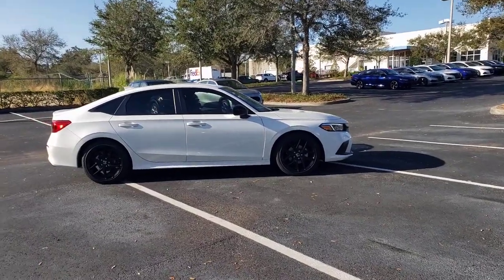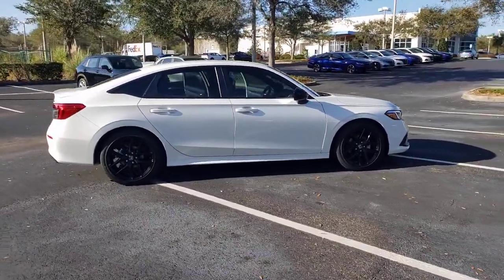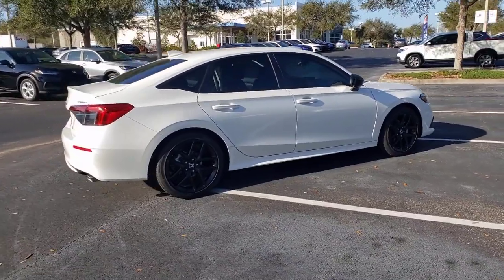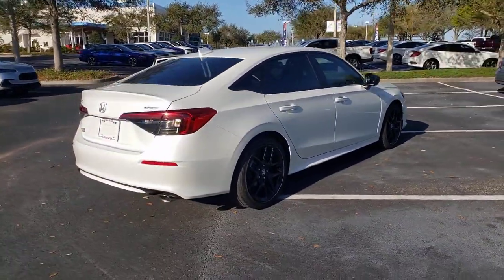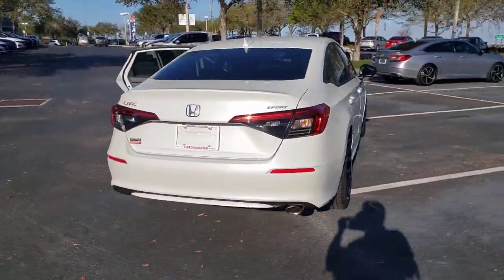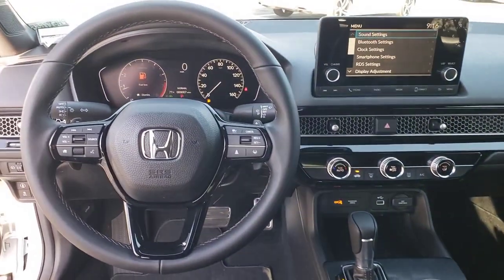2023 Honda Civic Sedan Winter Garden, Clermont, Winderemere, Winter Park, The Villages, FL PH517655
New 2023 Honda Civic Sedan Sport CVT available at Headquarter Honda in Winter Garden, Florida. Servicing the Winter Clermont, Winderemere, Winter Park, and The Villages, FL area.

Headquarter Honda
17700 State Road 50

Low Financing and Leasing Available. Headquarter Honda is excited to offer this beautiful-looking 2023 Honda Civic Sport in Platinum White.We are conveniently located just a few minutes West of Downtown Orlando, just off the Florida Turnpike between Winter Garden and Clermont! Its one of the easiest drive in Central Florida! Remember: Headquarter Honda Gets You There! So take the easy drive from almost anywhere in Central Florida to visit us or just call one of our Professional Inventory Specialist for more information and schedule a VIP appointment.